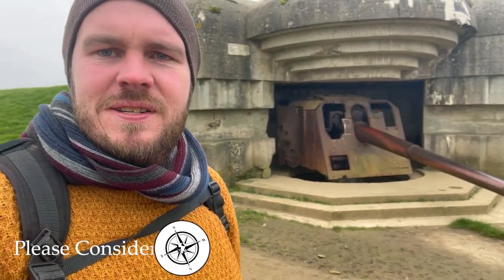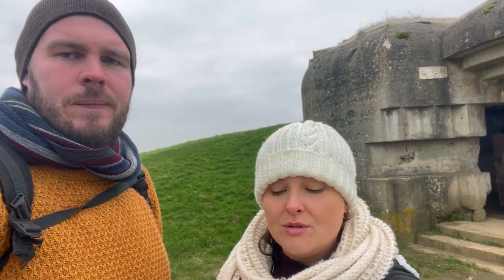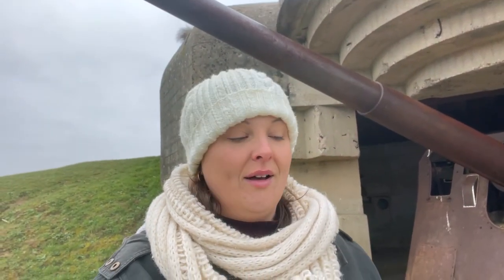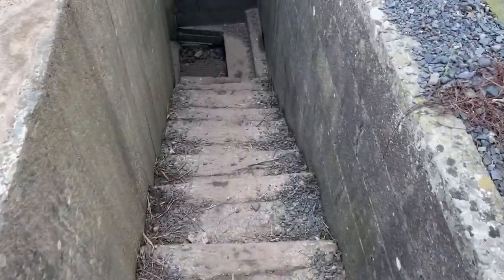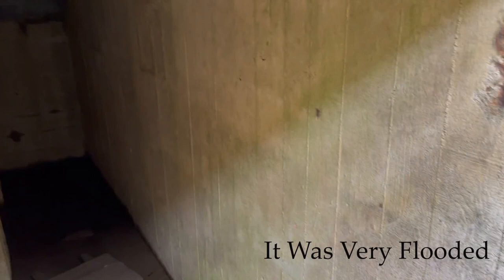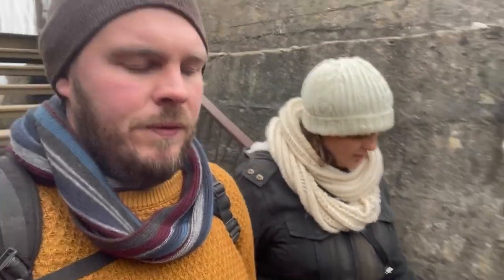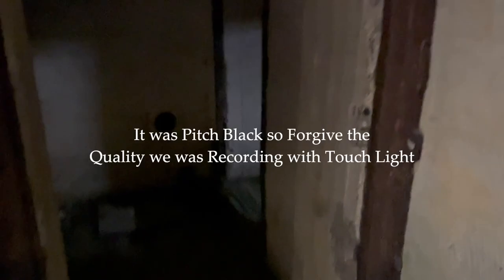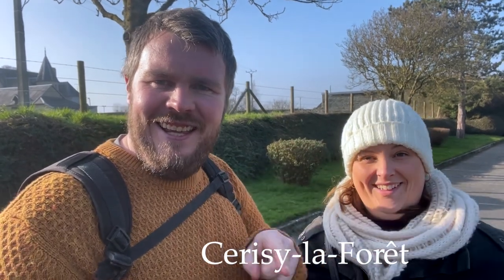Discovering WW2 Turrets - Seas the Day Sailing (Ep15)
This week, we went to part of the Atlantic Wall just outside of Bayeux.  We’re both very interested in this history of the war and Normandy as we now live here, we plan to make our way around the coast to see as much of the memorials and remains as possible.  This is our first stop.

The Battery at Longues-Sur-Mer is the only one in France where the posts have their original guns, there are 3 remaining and 1 that has collapsed.  Of the three one is almost totally in tact, it is rusted and decaying but you can still walk around the guns and walk in the footsteps of the soldiers that were trying to maintain the capture of France.  The other two hit home a little more.  The doors of the gun houses have been forced open and the other has a lot of bullet holes caused by the British Army.

These guns were capable of firing shells as far as 13 miles (22km) and they weighed up to 45kg (99lb). These guns were all aimed into the English Channel to stop the British gaining access to France. As well as these 4 gun posts, we also came across ammunition storage.  These were dug underground and consisted of two concrete rooms.  We couldn’t get in them all as they were flooded but it was very eerie to see where the ammunition that killed so many people was held.

The largest and most impressive structure we came across was the Fire Direction Post Bunker.  This is fully open and we got the chance to go inside and see the rooms where the soldiers would have been.  It was pitch black so a bit creepy but very grateful we got the opportunity to see inside.

From the Battery we headed towards Cerisy-la-Foret, we knew there was an Abbey there so thought it was worth a look.  There was a service going on so we didn’t get to see inside, but we did have a walk around a little lake that overlooks the Abbey, and we managed to get some stunning photos of the Abbey.  Head over to our instagram to have a look. (Link below).

Check out our video next week where we will be in the Netherlands and back on board our yacht Albatros! We cant wait and hope you’ll join us there.

W3W & Park 4 Night
Parking for the battery (this is temporary) - ///fleeced.performs.revive
This parking is also on park4night but there are no facilities, only rubbish bins

Parking for the Abbey in Cerisy-La-Foret - ///unchecked.challenge.peelings
There is also a Park 4 Night here, although it is hit and miss as to whether it is open.  There are construction workers vehicles quite often in the carpark.  But when it is open there is electricity, drinking water & black water disposal available.  The W3W for this car park is ///stuntmen.elapse.trachea

Mulberry Bridge - the artificial pontoon created to allow supplies to soldiers as the harbour is too shallow.  This is also right by Gold Beach ///braces.precluded.chanted